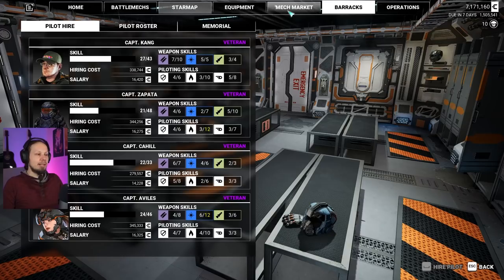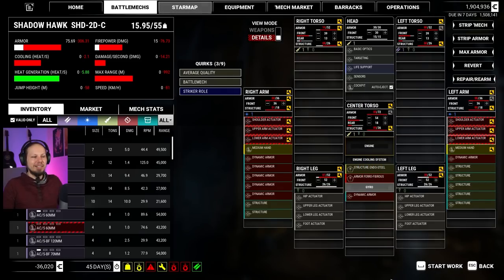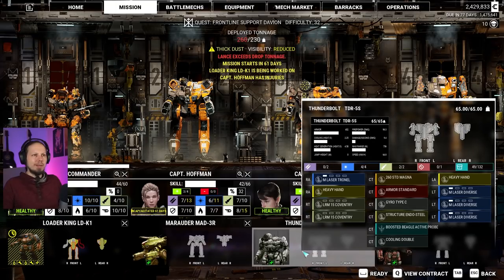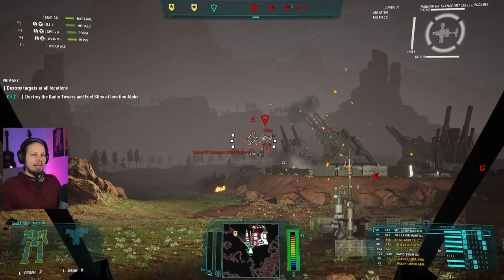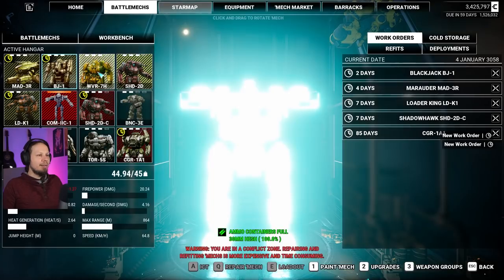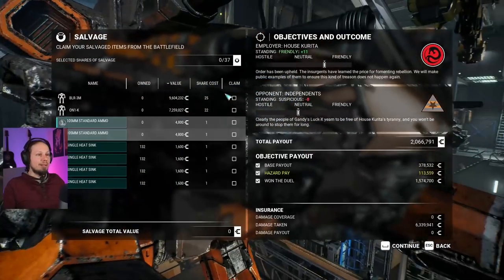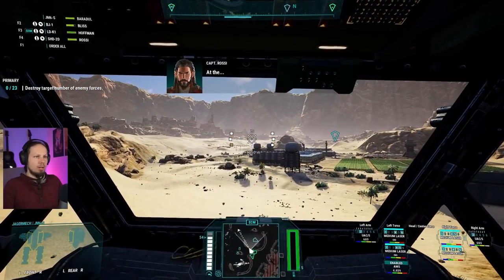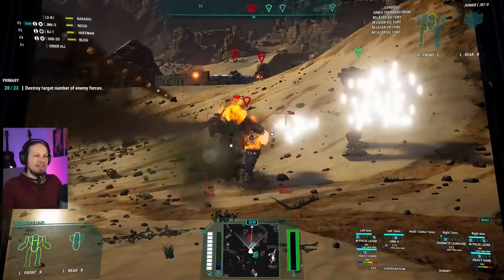Such a great Weapon Combo! Gauss Rifle Banshee - Mechwarrior 5: Mercenaries MercTech Episode 19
Welcome to Mechwarrior 5: Mercenaries DLC "Legend of the Kestrel Lancers" playthrough. In this video I will show you the gameplay of a full missions as well as the MechLab where you customize your Battlemechs. Mechwarrior 5: Mercenaries is a game about stompy Mech action. You take command of a mercenary company and try to grow your income, salvage Mechs and hire Mechwarriors. The game includes a campaign with a vast storyline.

Mods:
MerchTech - Get it from the Steam Workshop! ... or their Discord